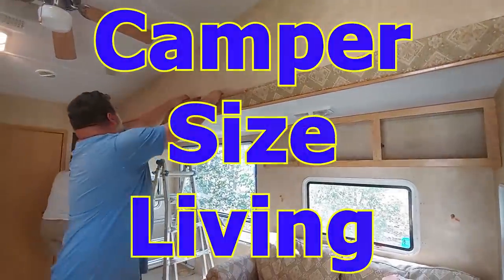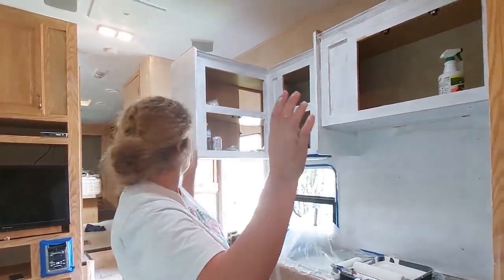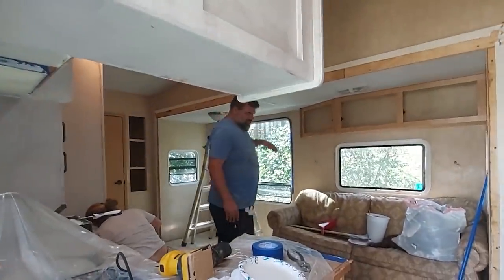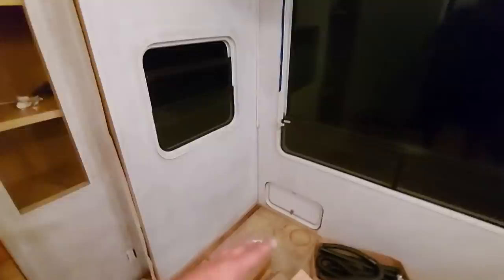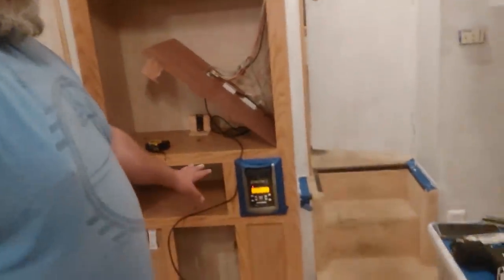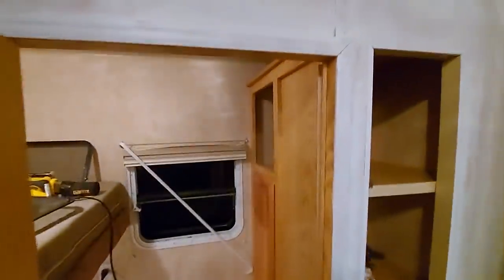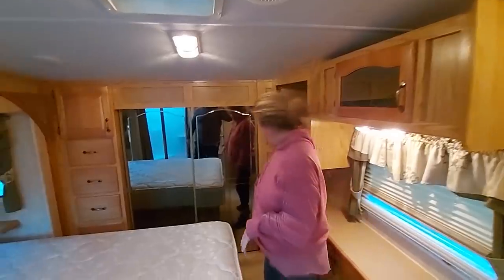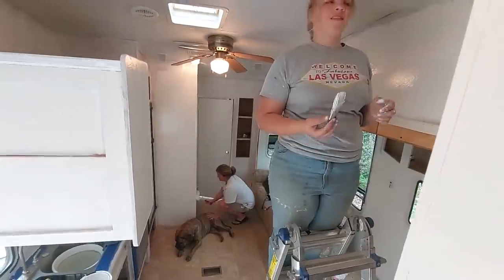RV Renovation Progress | Where To Next after Part 1 of the RV Remodel ?! | Full Time RV Living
Come on in to see the RV renovation progress, find out which name for the truck got the most votes and we reveal where to next after we complete the first stages of our RV remodel!

Camper Size Living Merchandise!!!

Amazon Links
Reese Towpower 30035 20K Fifth Wheel Rail

Drill America - DWDRSD3/8X17/32 17/32" High Speed Steel Reduced Shank Drill Bit with 3/8" Shank, DWDRSD Series

EAZ LIFT TPE 12" Premium Fifth Wheel Lube Plate Red w/PTFE (44678)

Reese 58053 Pull Pin Kit - 1/2", Pack of 4

ONLINE LED STORE 8ft 7-Pin Trailer Cord Extension Wire Cable

Art3d 12"x12" Peel and Stick Backsplash Tile Subway Sticker White for Kitchen (10-Sheet)

Generators:
These generators have worked well for our free camping and boondocking adventures:

Champion Power Equipment 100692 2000-Watt Ultralight Portable Inverter Generator

Yamaha EF3000iS, 2800 running Watts/3000 Starting Watts, Gas Powered Portable Inverter

Gear we use to shoot and edit our videos

Latest version of our Laptop Computer:

Latest Dell Inspiron 15.6" Laptop (Intel Quad Core i7-6700HQ, 16GB RAM, 1TB SSHD(Solid State Hybrid Drive, NVIDIA GeForce GTX 960M, MaxxAudio Sound) Ultral-HD 4k LED Touchscreen Computer Windows 10

Cameras and Gear:

Canon EOS M50 Mirrorless Camera with 4K Video and EF-M 15-45mm Lens Kit (White) and Deco Gear Deluxe Travel Gadget Bag Case + Microphone + Monopod + Filter Set + 64GB Memory Card Accessory Kit Bundle

DJI Phone Camera Gimbal OSMO MOBILE, Black

Primary camera has been our Samsung S7 Edge cell phone
Backup camera has been our iPhone 7S Plus

Get all your Travel Needs Taken Care Of!